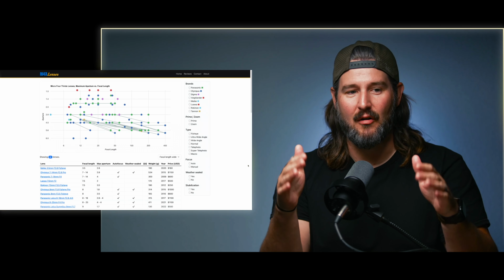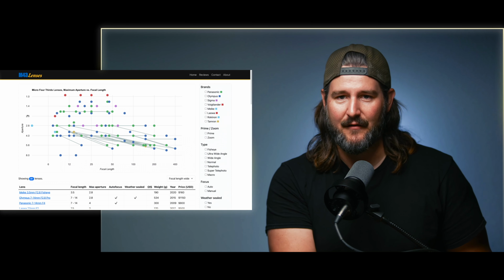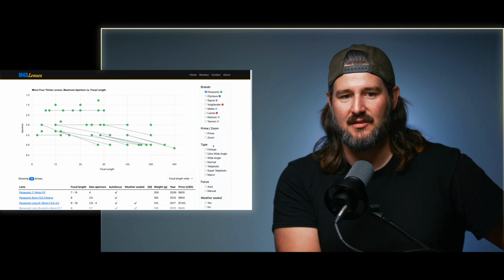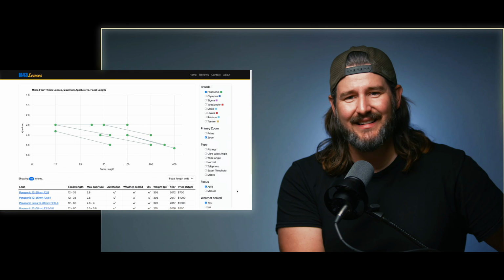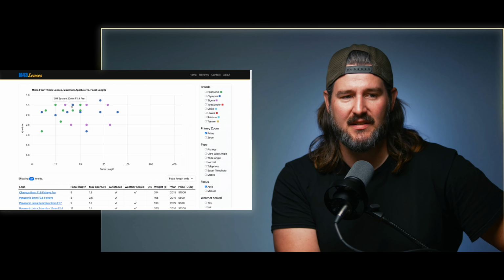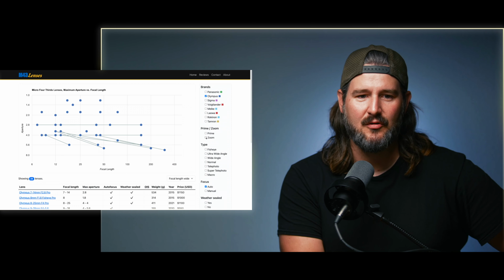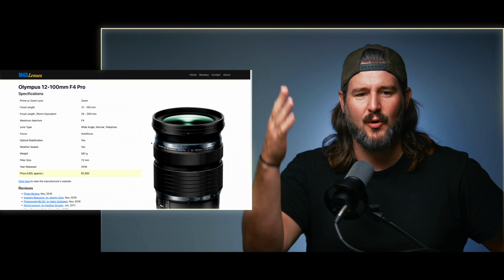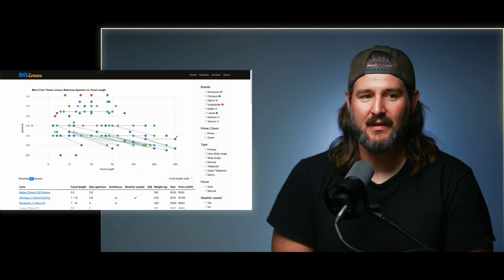MASSIVE Resource for EVERY MFT Lens - Interactive Database